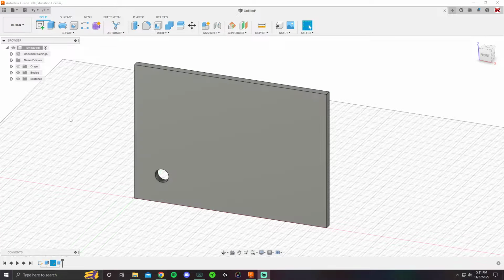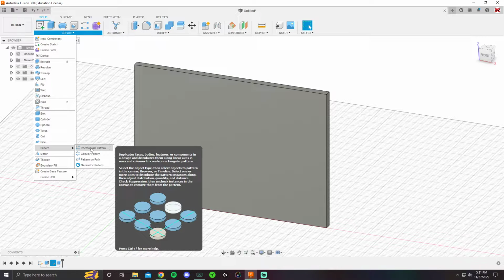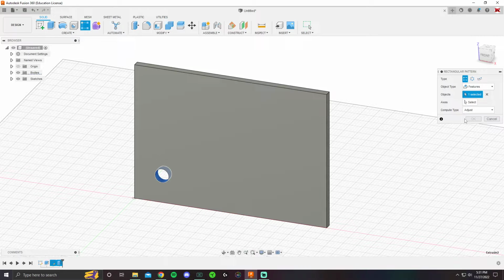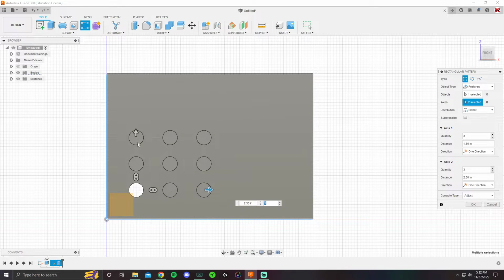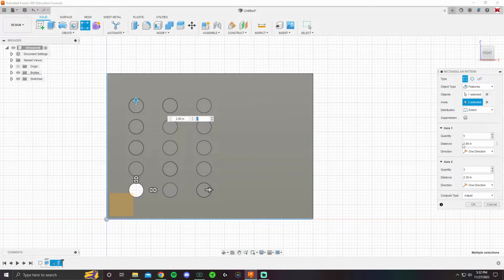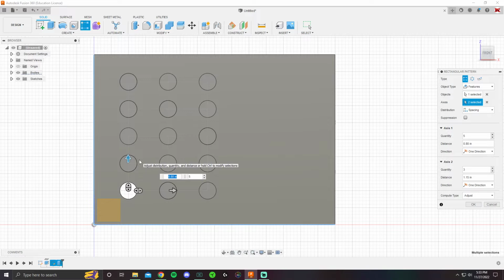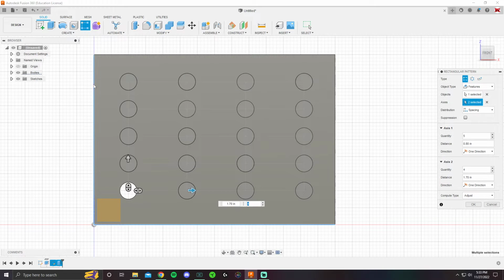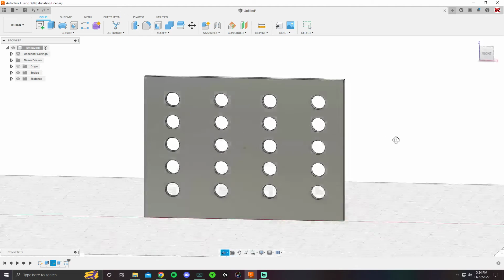Fusion | How to use the Rectangle Pattern